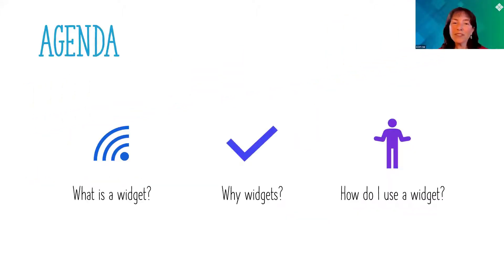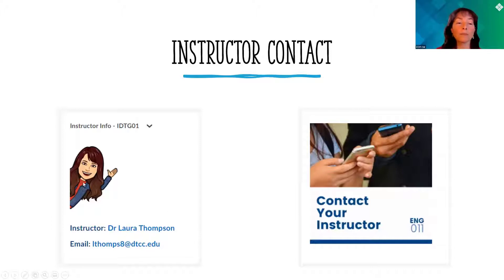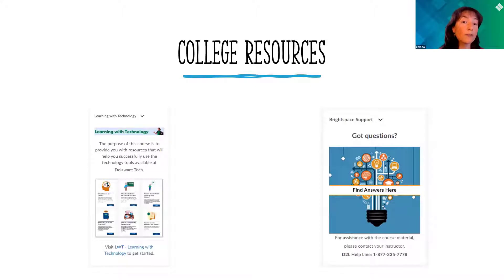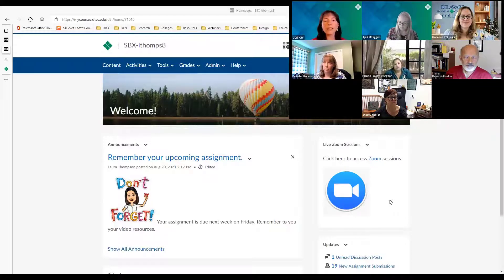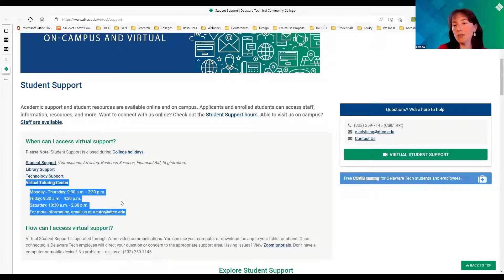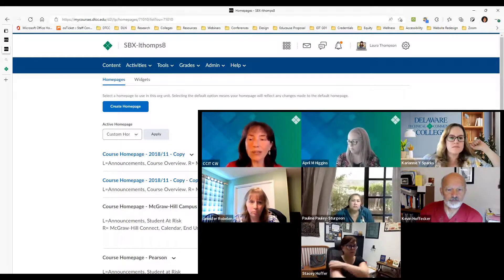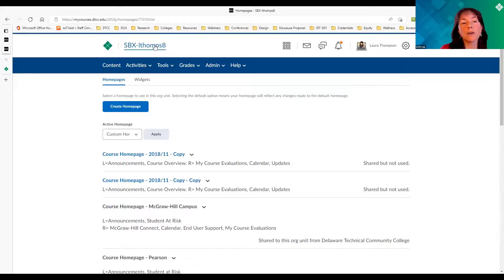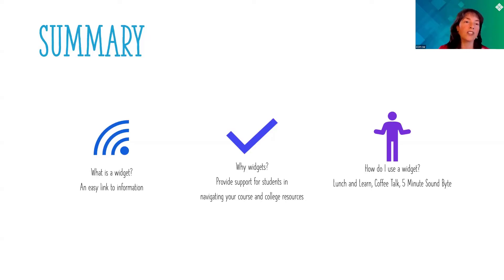Lunch and Learn: Effective use of Widgets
We heard from students on the student panel and from survey results. Students enjoy the ease of accessing their instructor, their Zoom meetings, their materials, and their schedules. We’ll learn about widgets that you can provide for students that share instructor information, access to external websites or resources, or contribute to organization for your students. If you’re not sure what a widget is, this is the session for you!